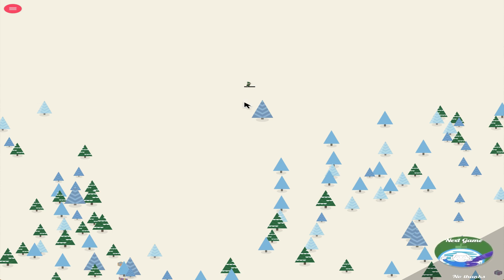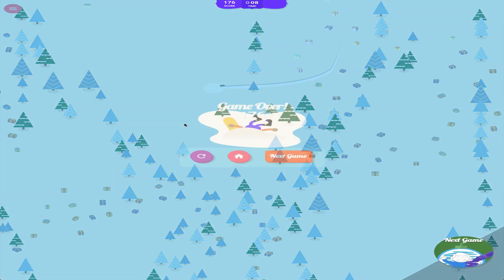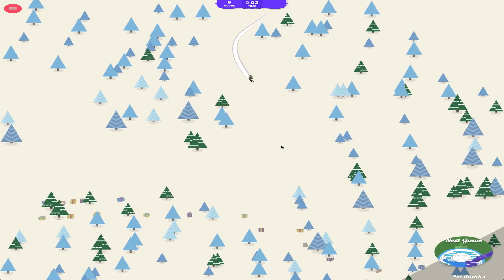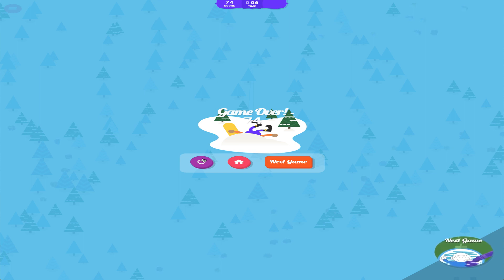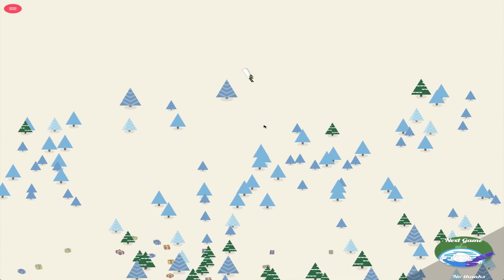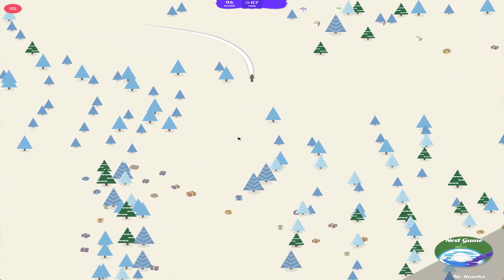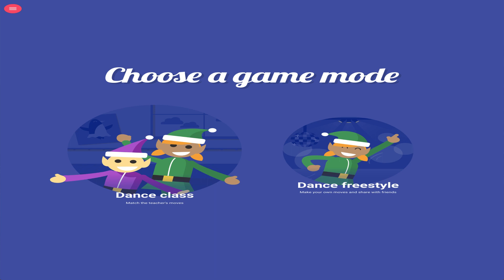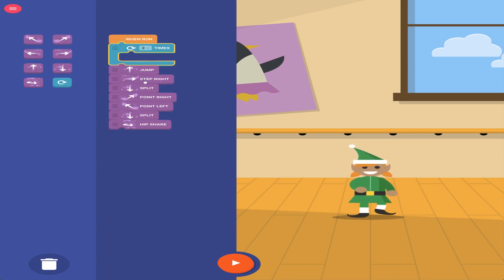2018 NORAD & Google Santa Tracker Live Stream- Updates #7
My 2018 NORAD Santa Tracker and Google Santa Tracker live stream is getting some new updates, as I rebrand SBT Santa Trackers for 2018 and beyond for its Santa Tracker Live Stream.
We strive to enchance the experience for you to find where is santa through NORAD Santa Tracker and Google Santa Tracker.
ADDITIONS:
- New Overlay is coming
- Google Santa Tracker Replaces the Annoying sub count wall
- Voice Chat is Offstream will not be shown on stream and I am not on the Voice Chat part of the team
- Interviewers will be given off stream by some of our voluntary SBT Team Members.
- Time hasn't been confirmed. But 6 PM EST December 23rd to December 25th at 8 AM EST is most likely (95% chance of that).
- New Filter System blocking out drama from other tracking teams, swearing, drama, and debates about santa claus (Fake and Real have been blocked)
Stream Format:
December 23rd 6 PM EST- 8 PM EST: Chill, play random games on NORAD and Google Santa Trackers site.
- 8 PM EST to 10 PM EST: Google Santa Tracker Speed Run, if done early play NORAD Santa Tracker Games or leisurely play
- 10 PM EST to 12 AM Dec 24th: Play NORADS Games and GOOGLES too.
- DEC 24th 12 AM to 2 AM EST: Chill time, Chat Hype.
- DEC 24th 2 AM EST- DEC 25th at 6 AM EST: Tracking Santa!